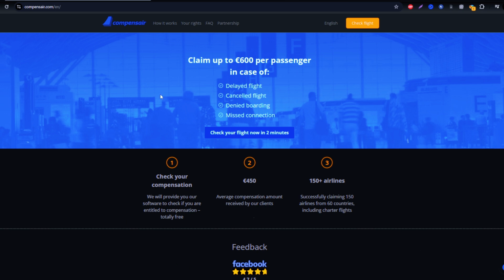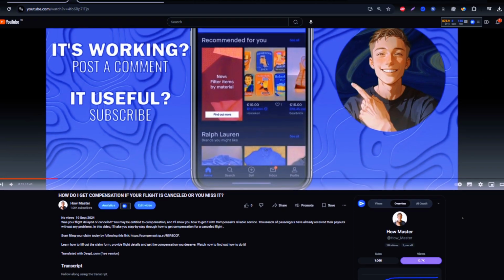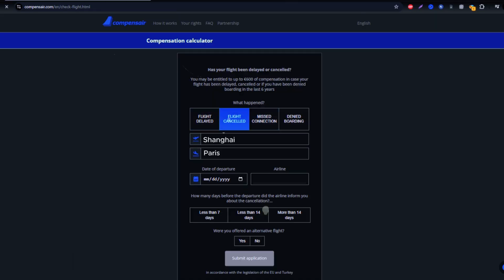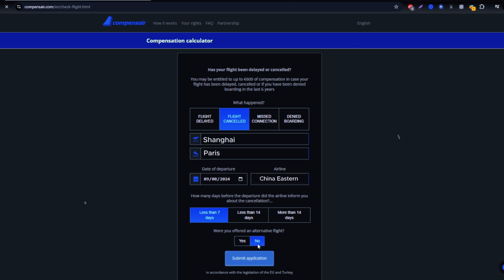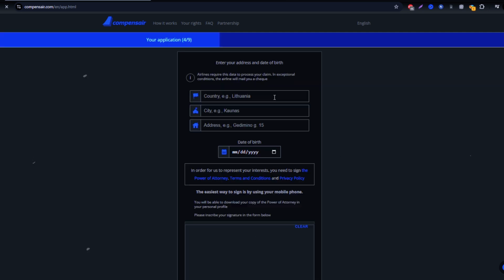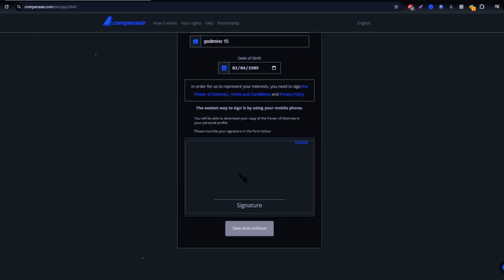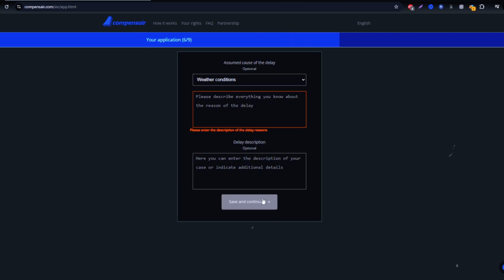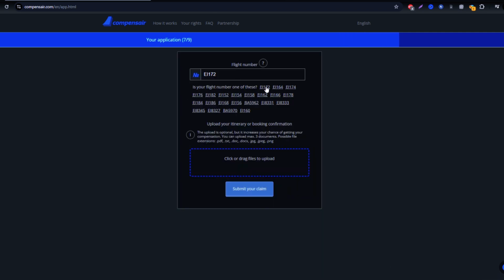How to Get Compensation for a Delayed or Canceled China Eastern Airlines Flight - Easy Guide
Was your China Eastern Airlines flight delayed, canceled, or did you miss a connection? You may be eligible for compensation! In this guide, I’ll explain how to claim compensation for any issues with your China Eastern Airlines flight using Compensair, a reliable service that takes care of the entire process on your behalf.

Start your claim today by clicking here

 Follow along as I walk you through entering your flight information, submitting your claim, and receiving your compensation.